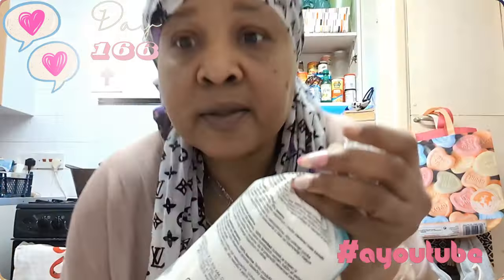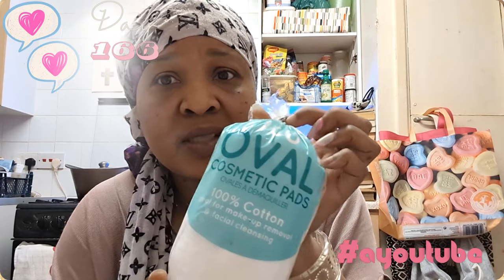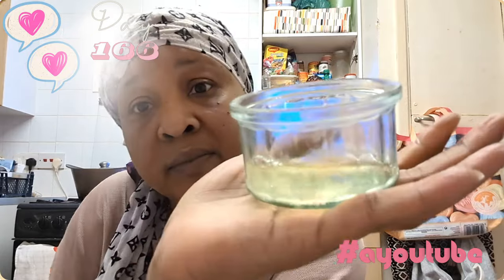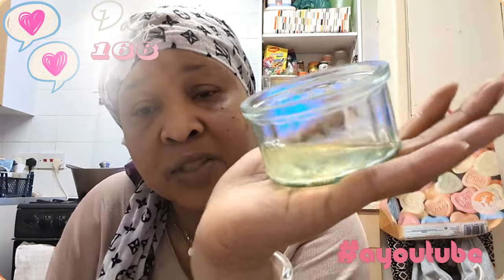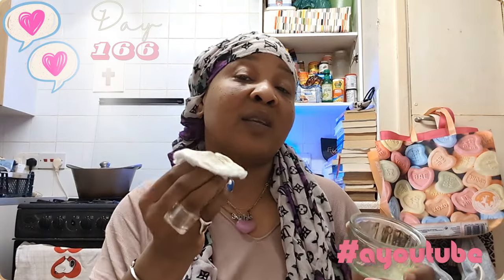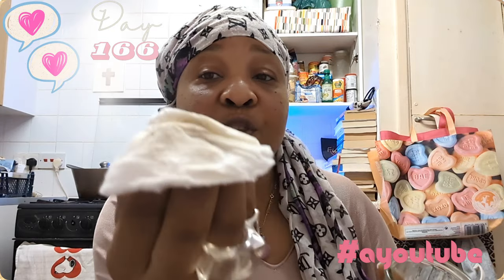Egg Facial Cleansing Routine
This is My Egg White Cleansing Routine

For more natural beauty cleansing routines

*Also check out The Egg Yolk facial 👩‍🔧😊😇

*It'll change Your Beauty regime

And Your OverAll Look

And turn on the bell notification

*For all new  video & post uploads on this here channel

I'm grateful for your support